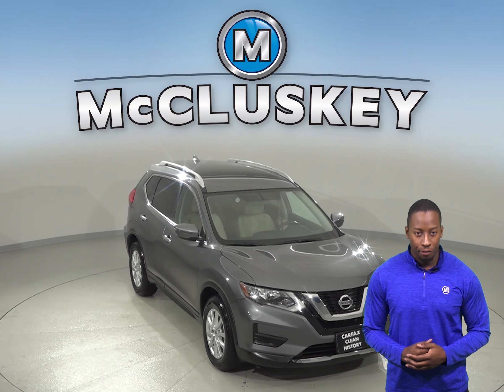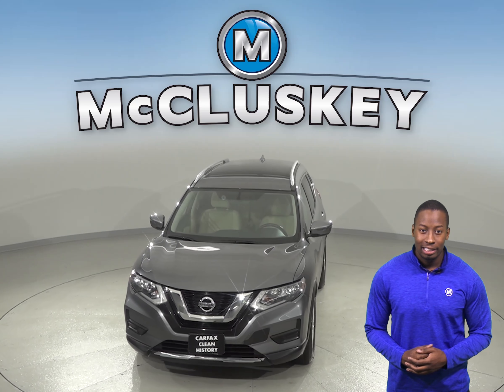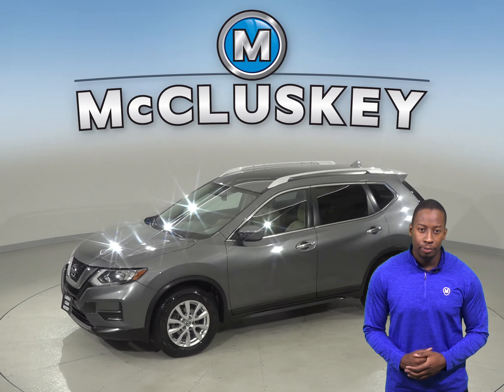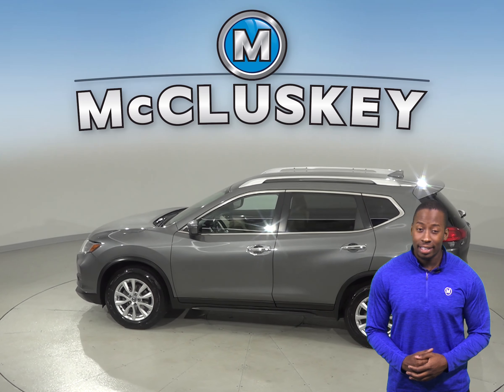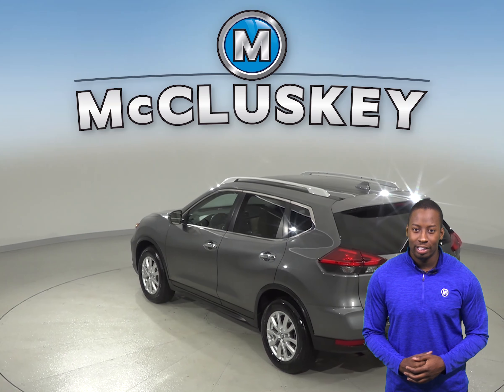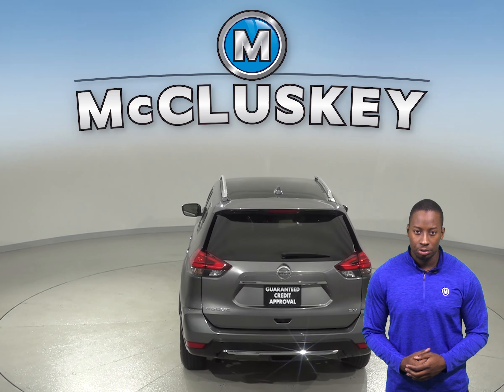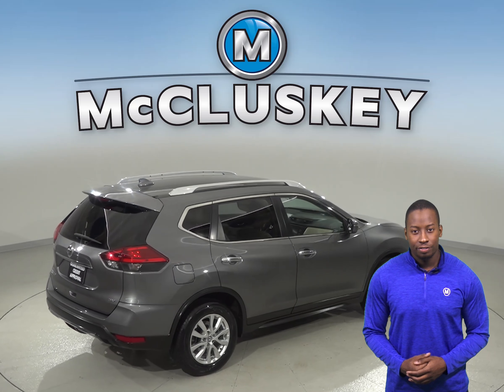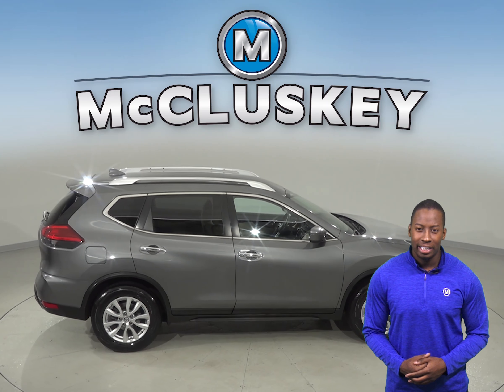G10690TR Used 2017 Nissan Rogue SV FWD 4D Sport Utility Gray Test Drive, Review, For Sale -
Challenged credit?